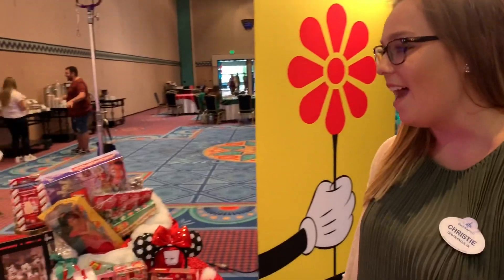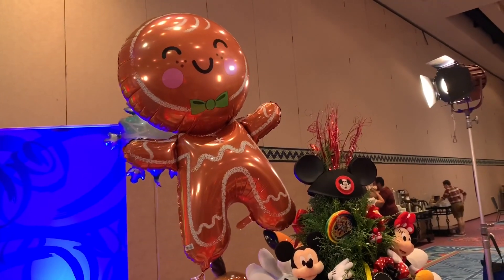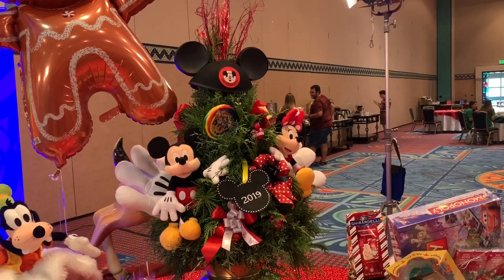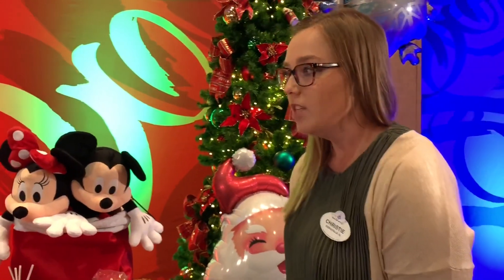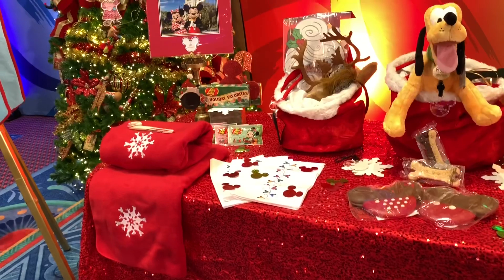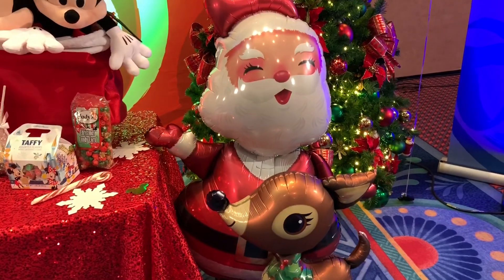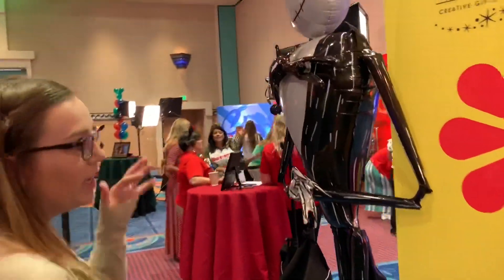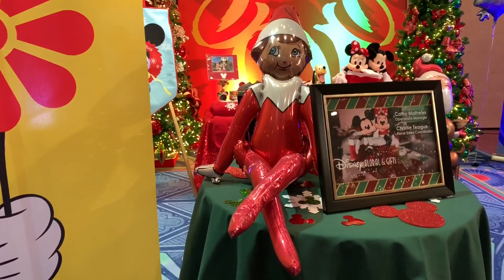Sneak Peek at In-Room Extras Coming to Walt Disney World Holiday 2019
Christie gives us a tour of some of the special things guests can purchase to add to their rooms this upcoming holiday season.